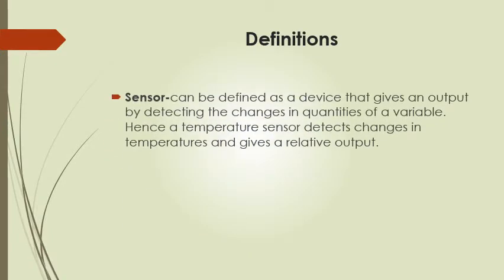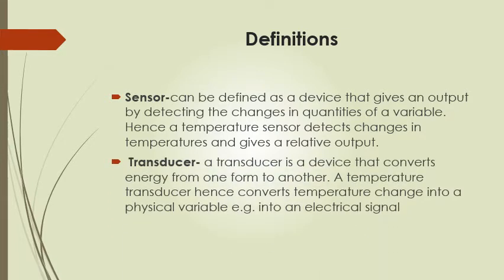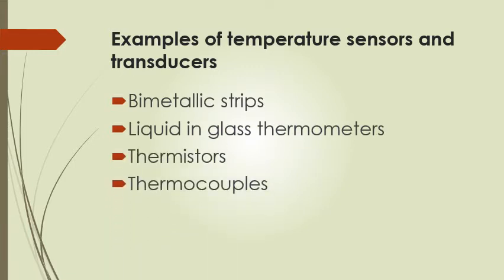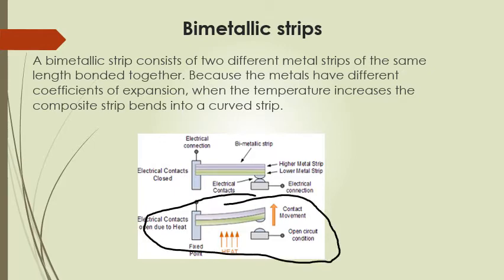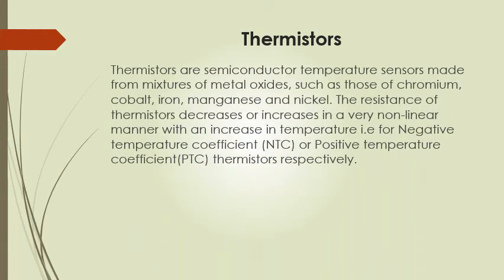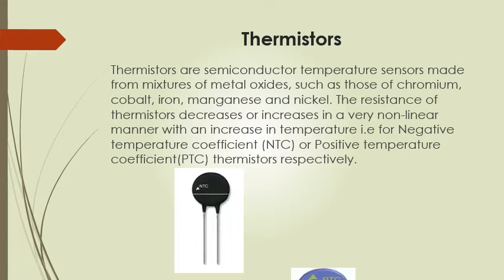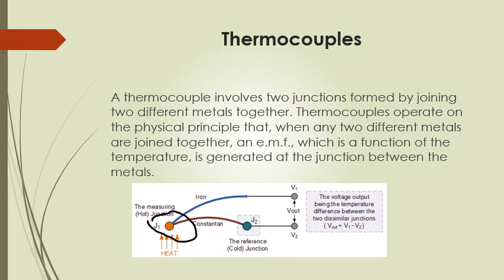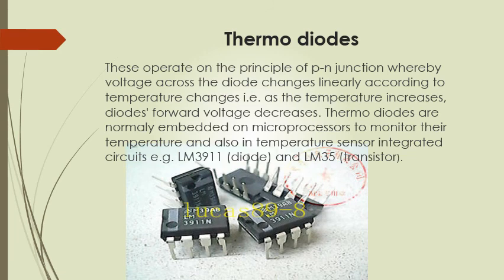Introduction to Temperature Sensors and Transducers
A short video on introduction to temperature sensors and transducers.